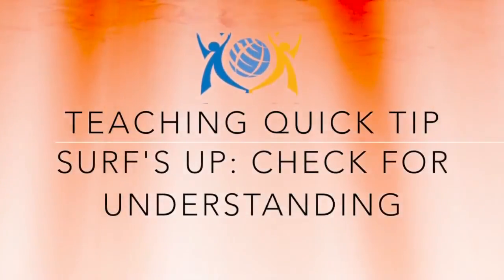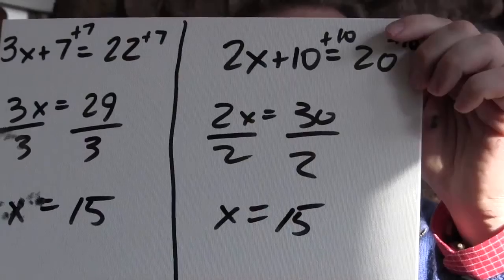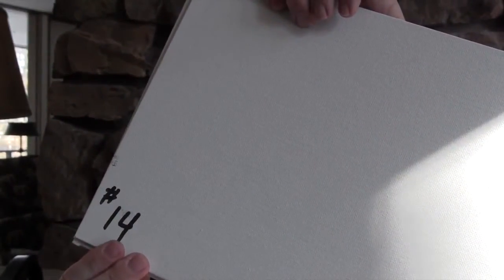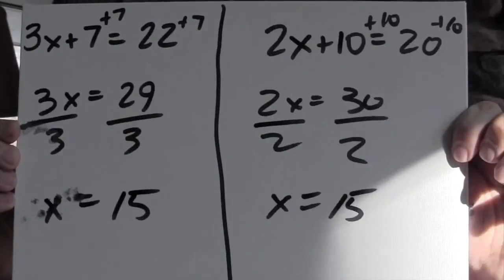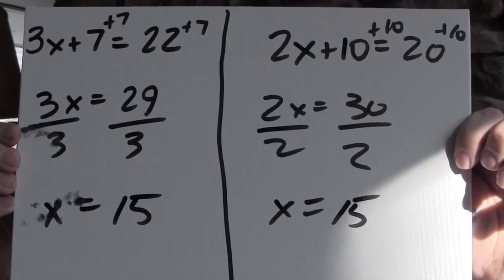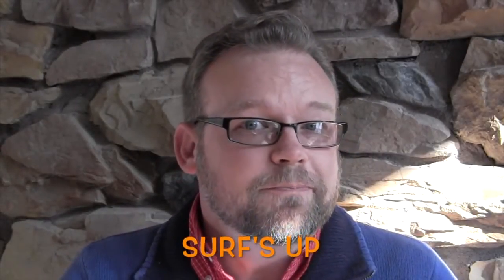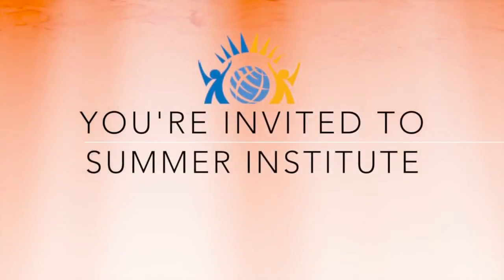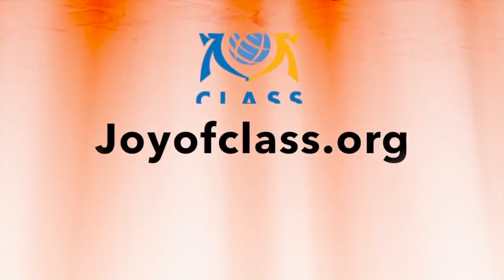CLASS Teaching Quick Tip: Surf's Up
Surf's Up is a teaching strategy used to check your learner's understanding of the lesson. It provides you immediate feedback from your learners and helps you determine how you will differentiate your instruction. for more information.